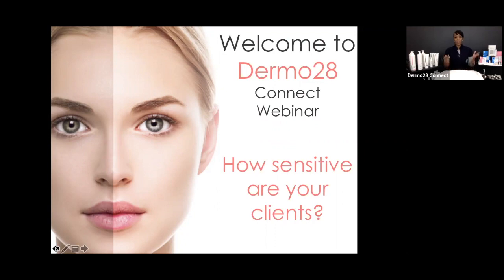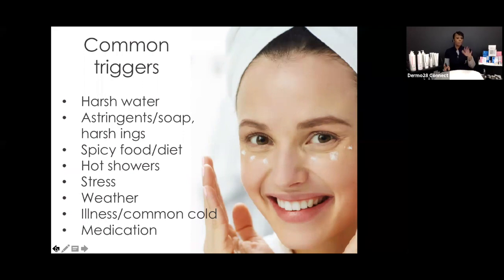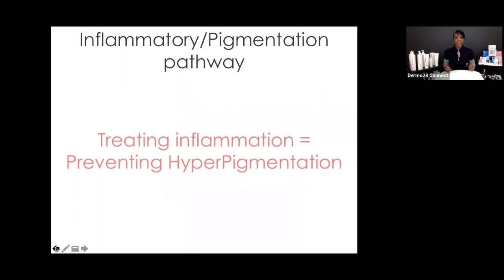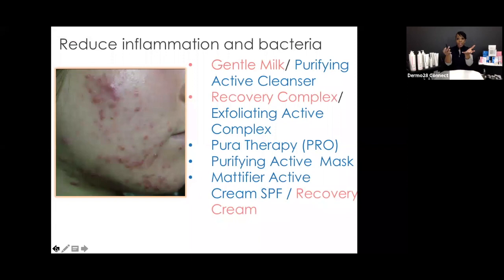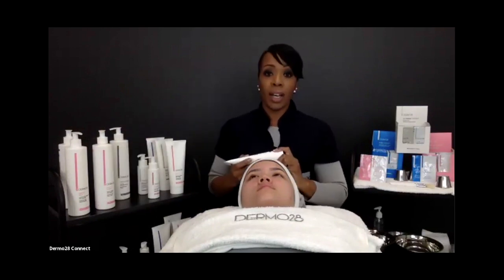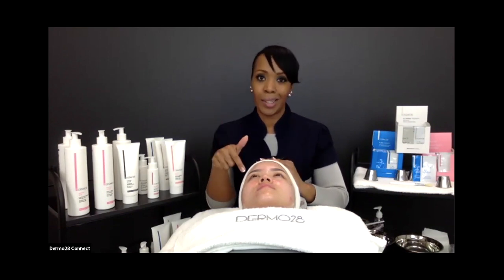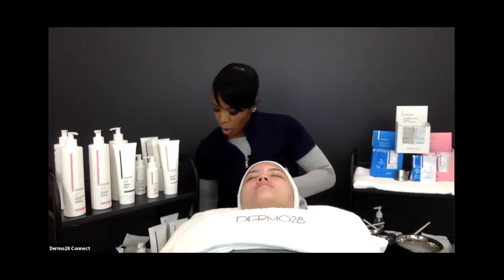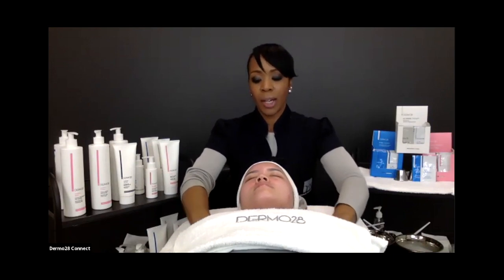How sensitive are your clients: Treating Sensitivities in the Skin